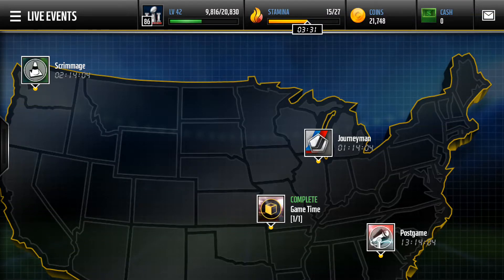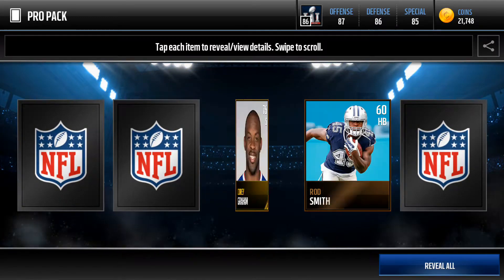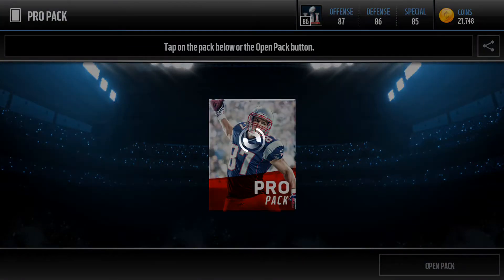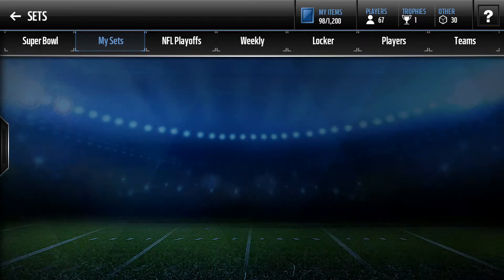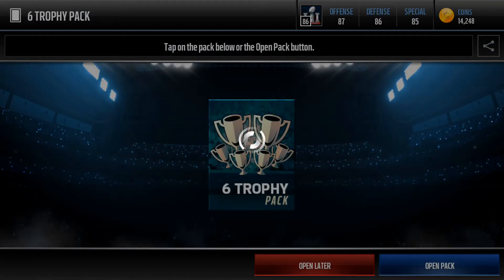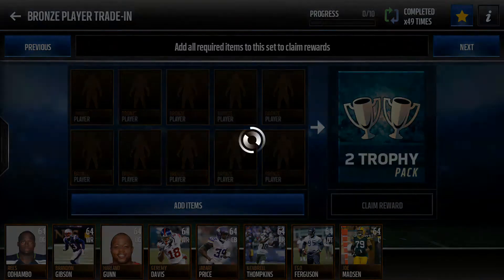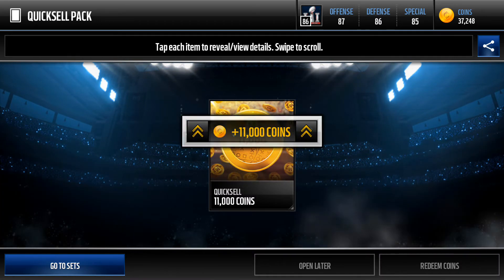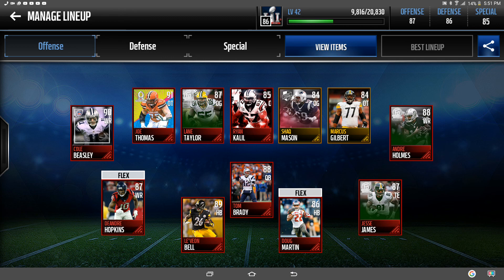Madden Mobile Pack Opening!!!!!!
Today I'm doing a pack opening. We got almost nothing. Hope ya'll enjoy.